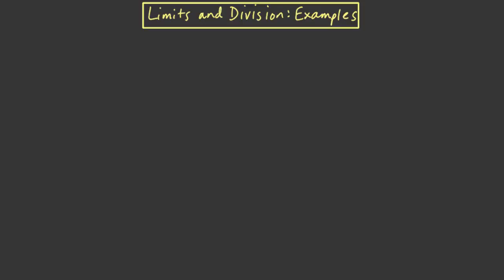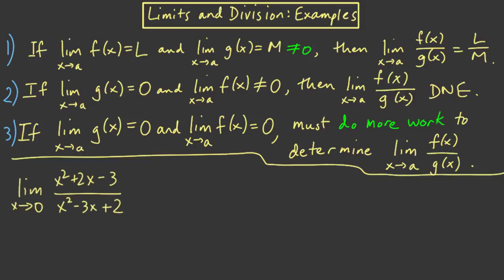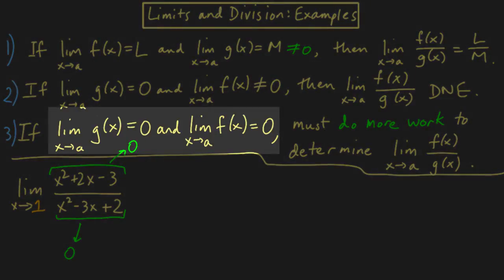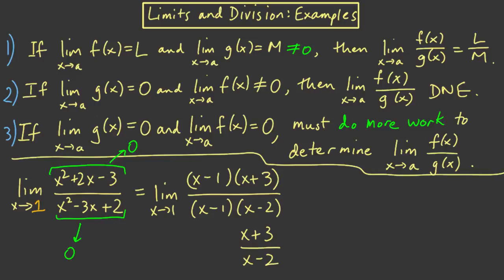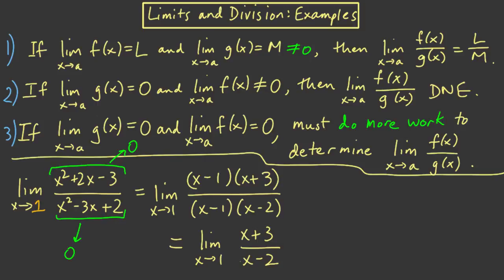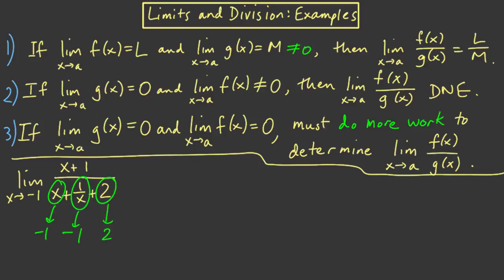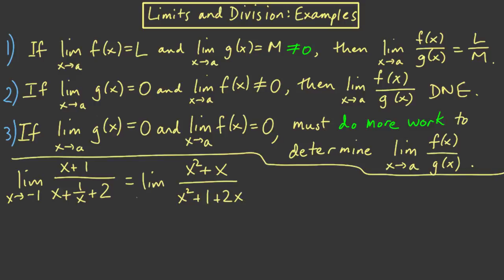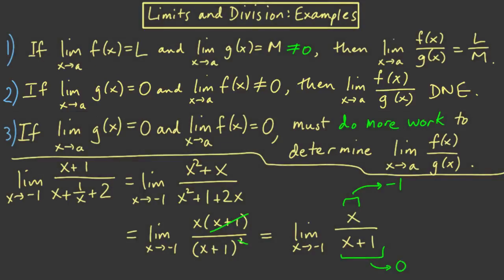Lesson 4: Limits of Quotients : Limits and Division - Examples